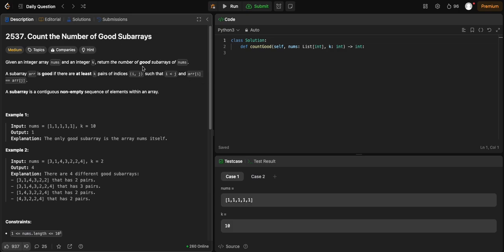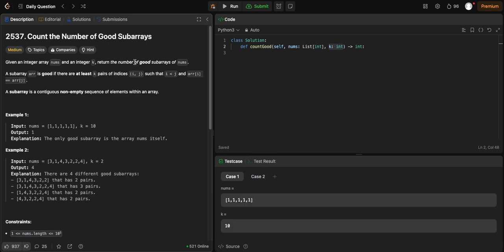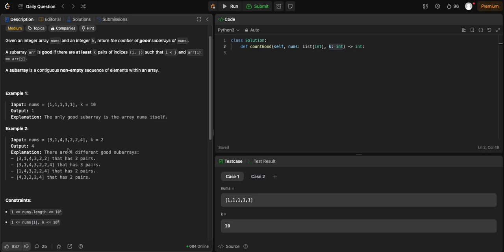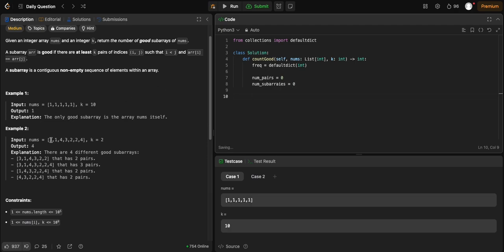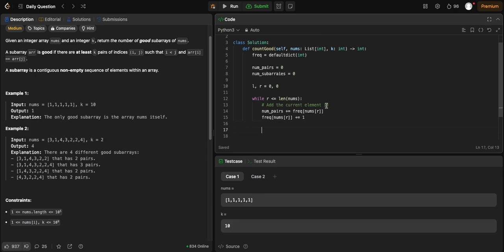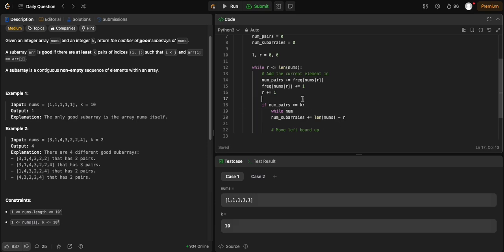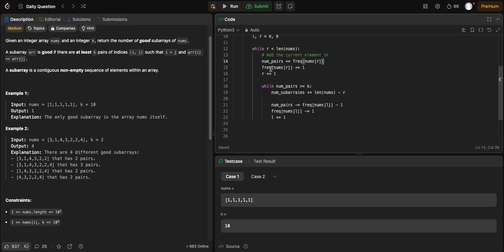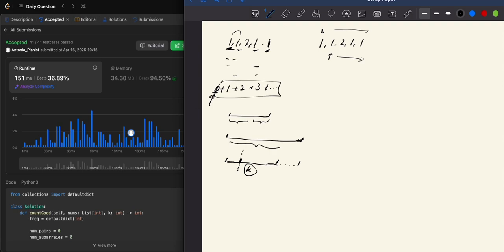2537. Count the Number of Good Subarrays | Solving it UNCUT 🔥 16-04-25